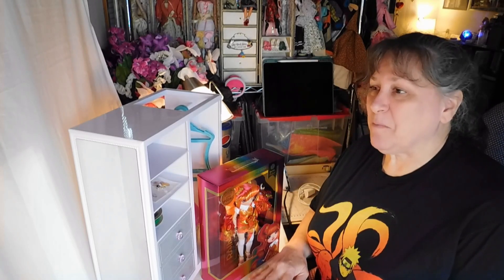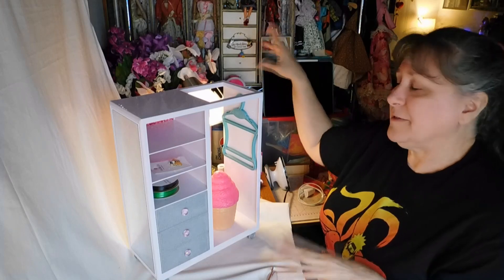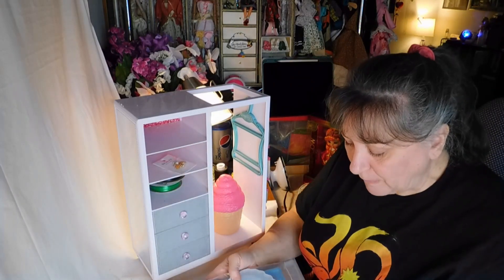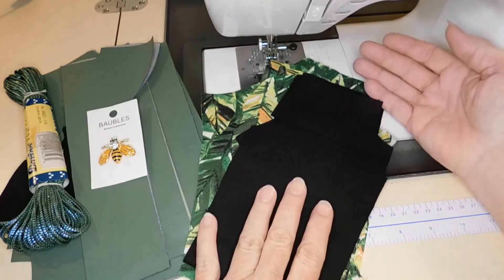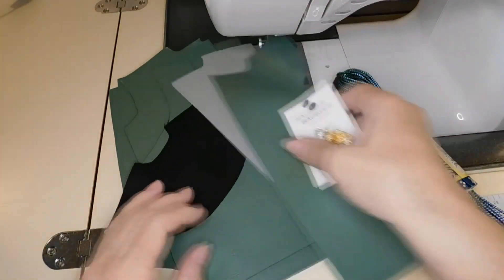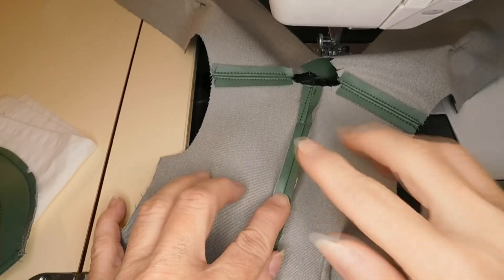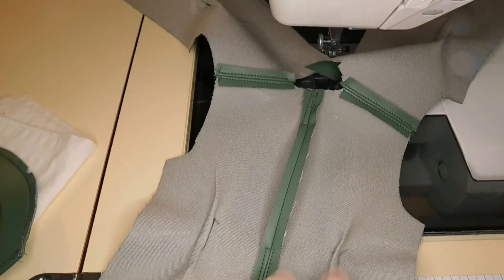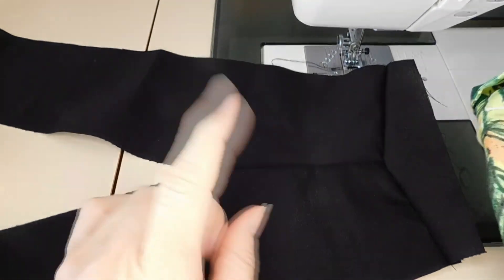7 Coats - 7 Colors 5 - Sewing the GREEN Coat Outfit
Taking a look at a cute, new, little wardrobe, some small tips for second hand shopping, and then sewing the next coat outfit in our 7 Coats - 7 Colors Collection!

The FREE pattern set for this collection is available in three sizes: 1/3, 1/4, & 1/6 scale. You can use the link below to go to my Blog/Website to access the PDF printable files.